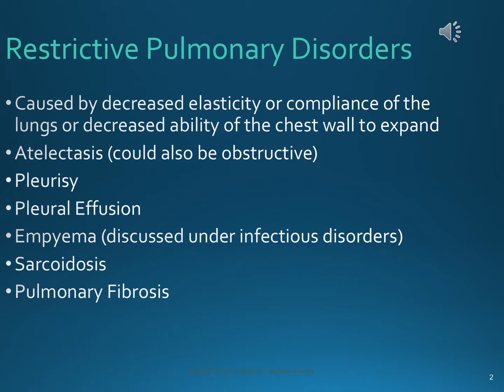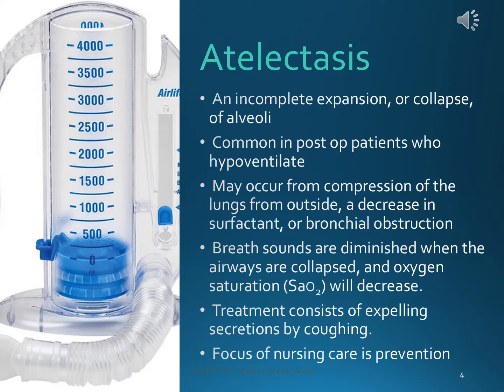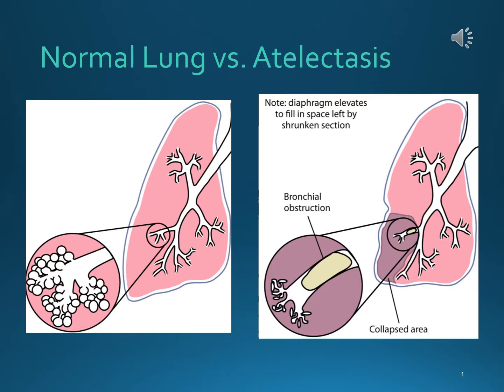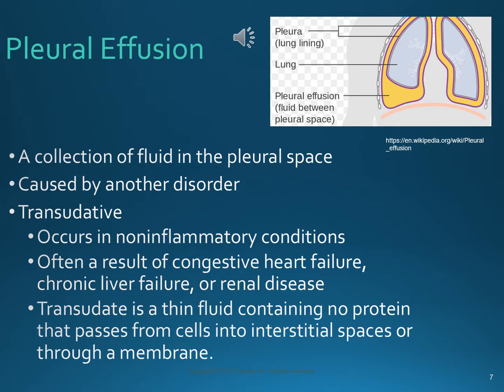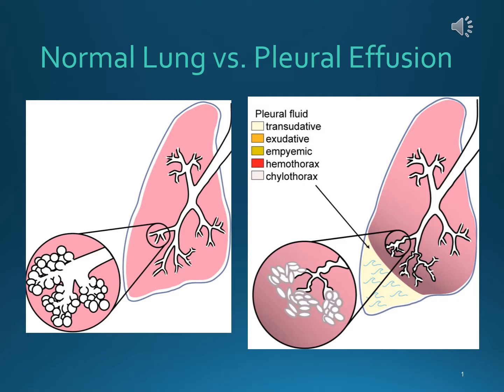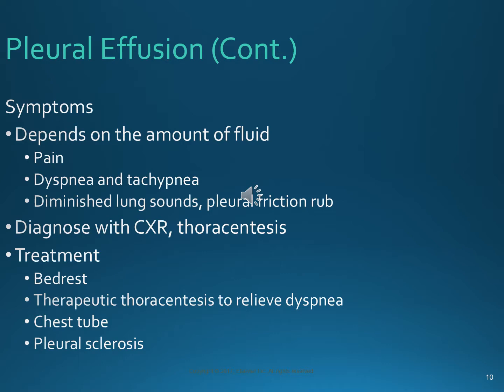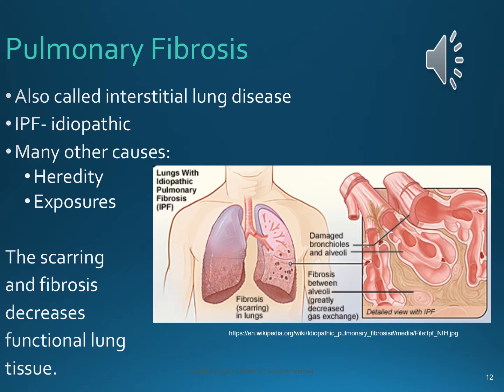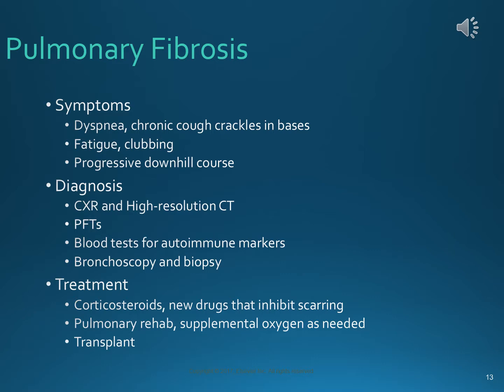Chapter 014 Lower respiratory restrictive disorders video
Lecture on Lower Respiratory Restrictive Disorders